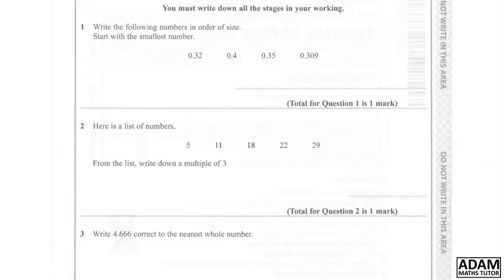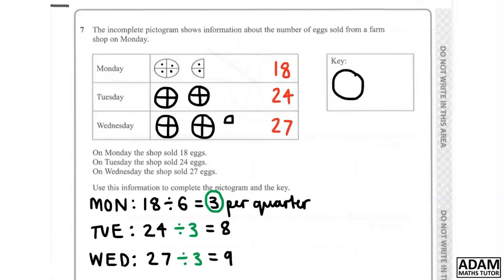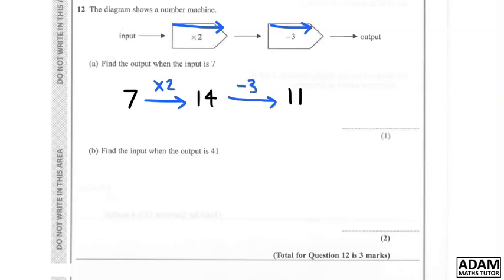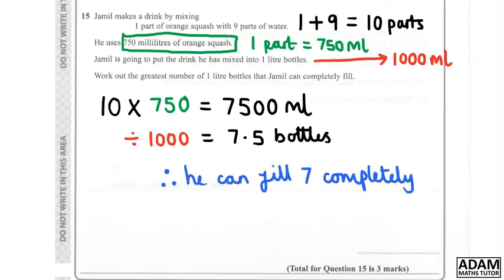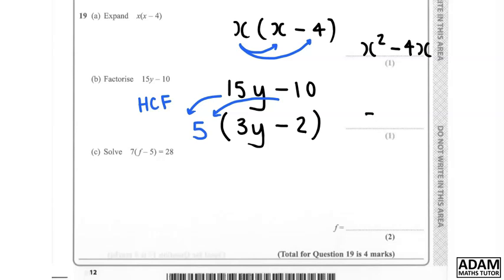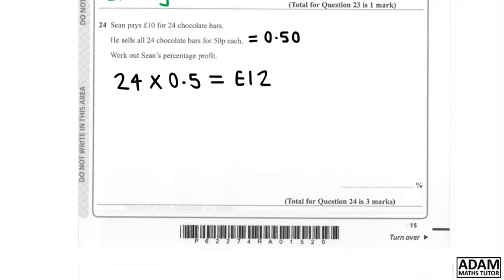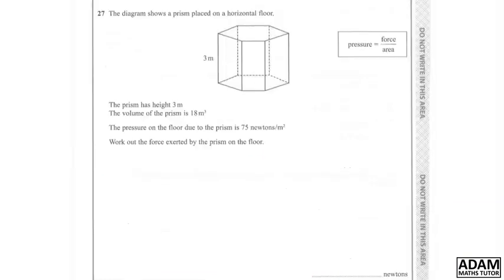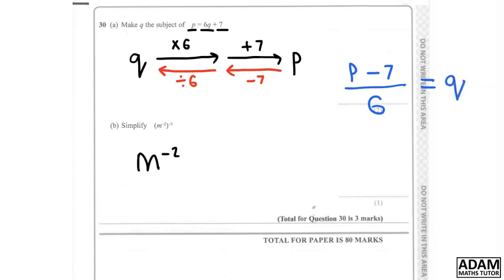GCSE Maths Edexcel November 2020: Foundation Paper 1 Solutions - Adam Maths Tutor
A full walkthrough of the GCSE Edexcel November 2020: Foundation Paper 1 (Non-calculator) with solutions for all of the questions.

These were originally the series of exams which were going to be used in the Summer June 2020 exams which were subsequently cancelled due to Covid. They were then re-used and sat in the following November 2020.

The papers, mark schemes and written solutions can be viewed and downloaded